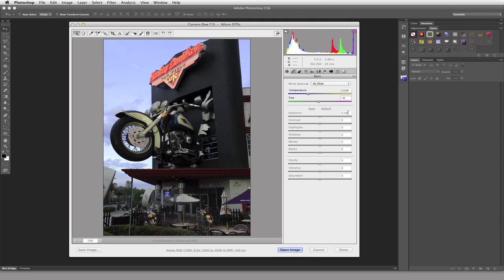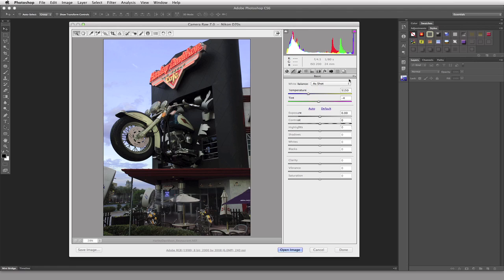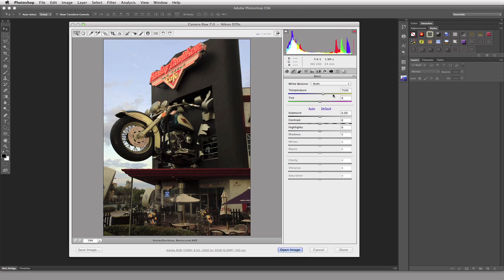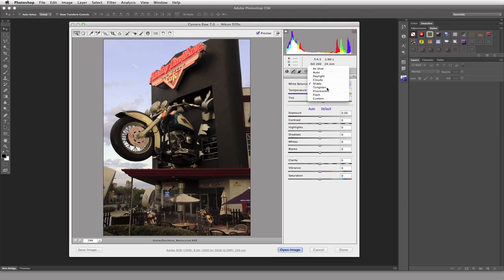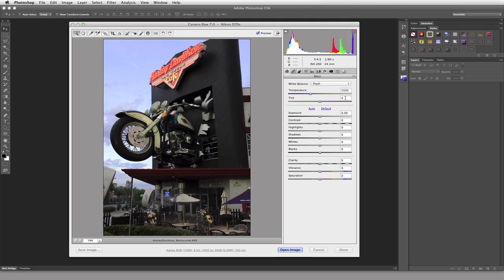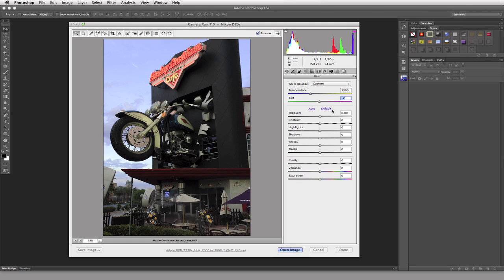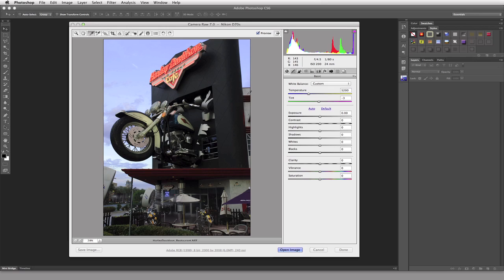Lecture 6: Adobe Camera Raw: Setting Your White Balance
Okay, let’s get into this White Balance stuff. By default, the very first time you open your image in Adobe Camera Raw, the White Balance option in the drop down is always set to “As Shot”. Which means whatever your camera was set to. If you happen to have set the incorrect White Balance setting, this is where we can change this.

01 - Photoshop Professor Notes - Learning Photoshop CS6 - Volume 1
8 Videos - Approximate Run Time: 1 Hour & 35 Minutes

02 - Photoshop Professor Notes - Learning Photoshop CS6 - Volume 2
8 Videos - Approximate Run Time: 1 Hour & 20 Minutes

03 - Photoshop Professor Notes - Learning Photoshop CS6 - Volume 3
9 Videos - Approximate Run Time: 1 Hour & 40 Minutes

04 - Photoshop Professor Notes - Learning Photoshop CS6 - Volume 4
5 Videos - Approximate Run Time: 1 Hour

05 - Photoshop Professor Notes - Learning Photoshop CS6 - Volume 5
7 Videos - Approximate Run Time: 1 Hour & 17 Minutes

17 Videos to date - Approximate Run Time: 1 Hour & 35 Minutes